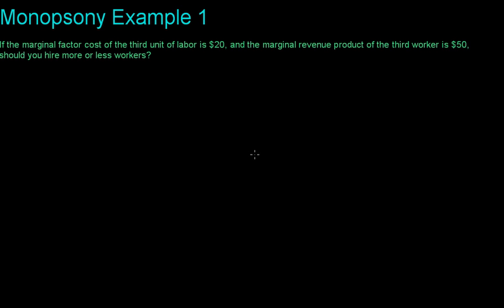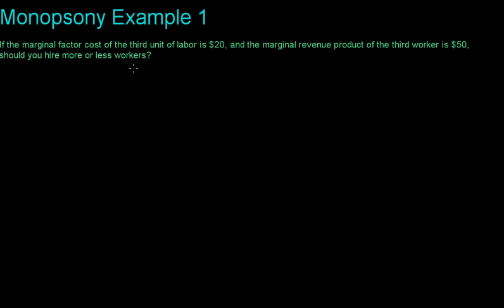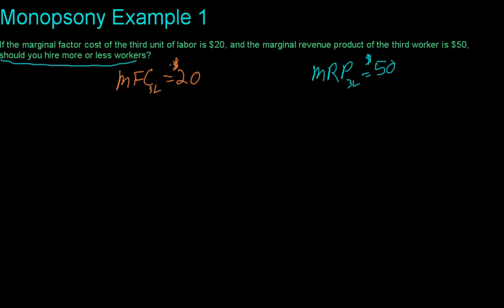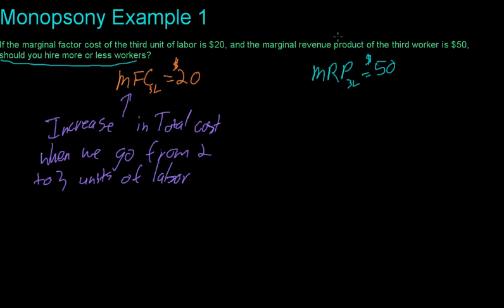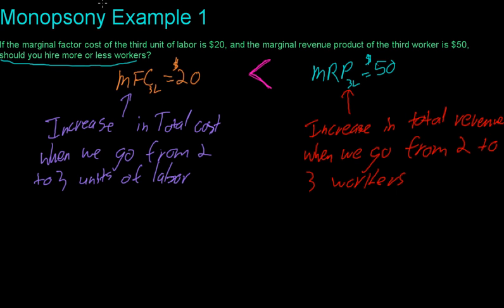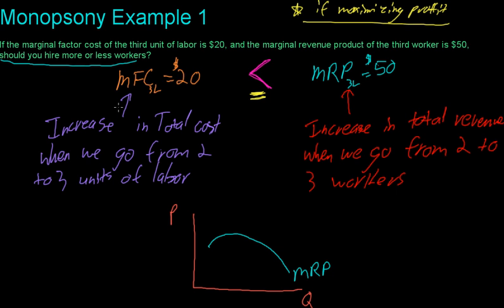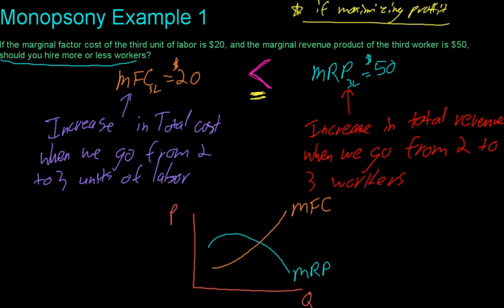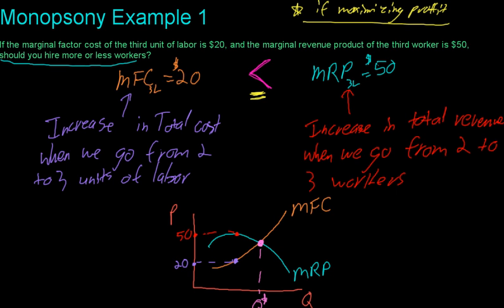66 Monopsony Ex 1